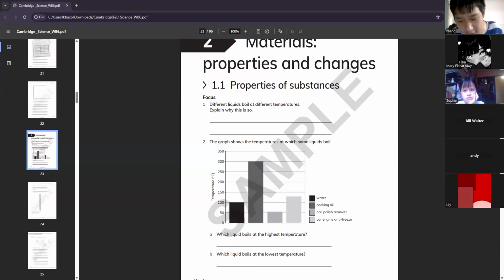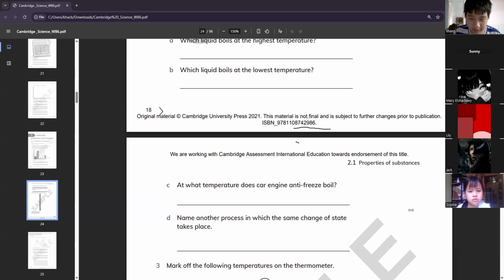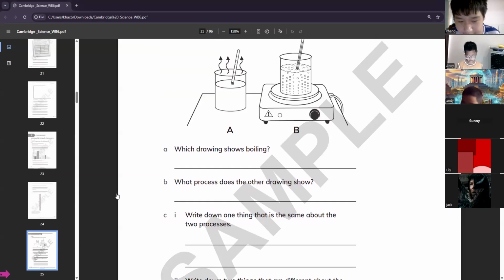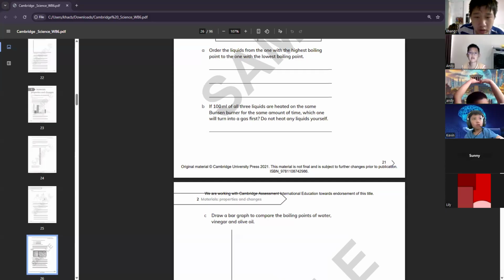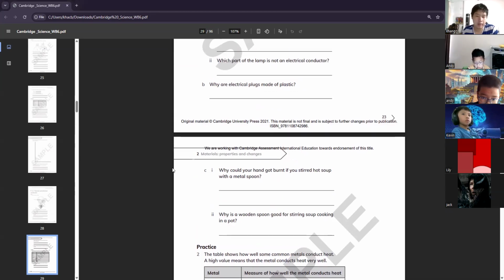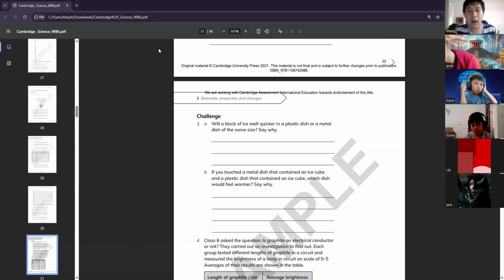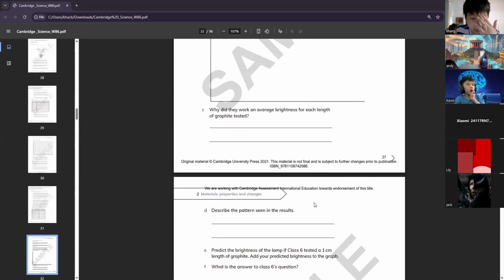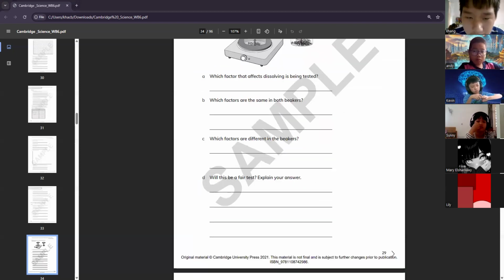Science Review Workbook L2